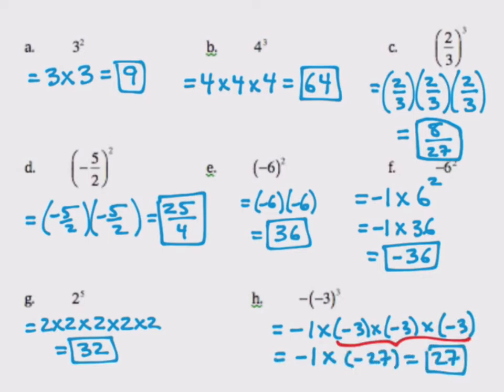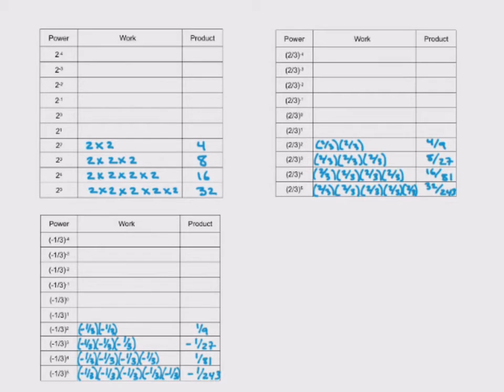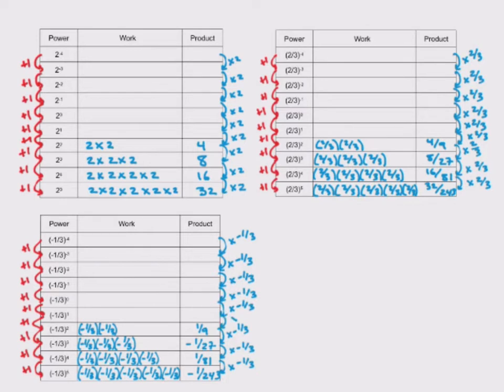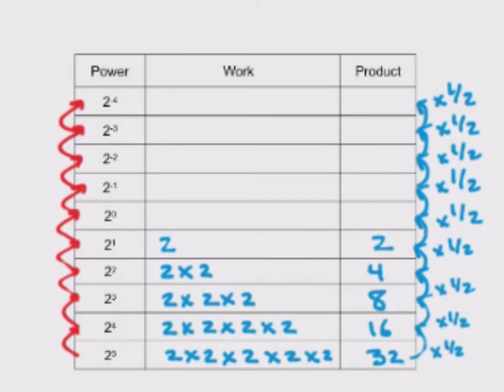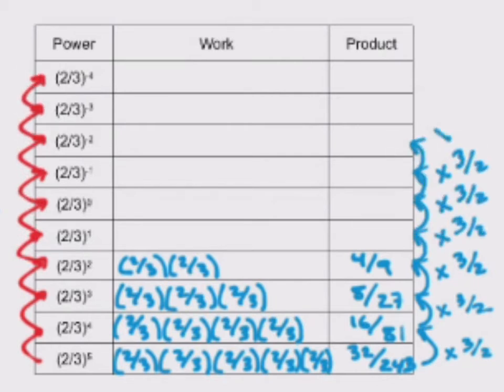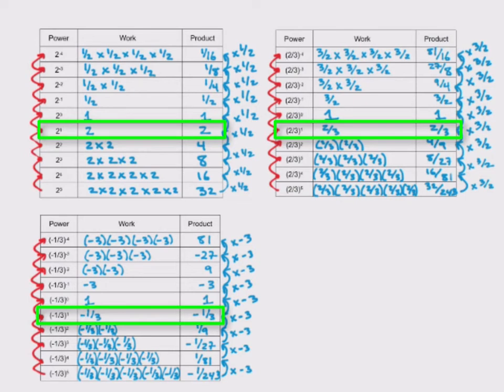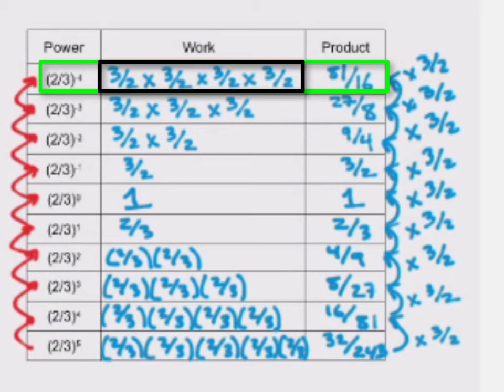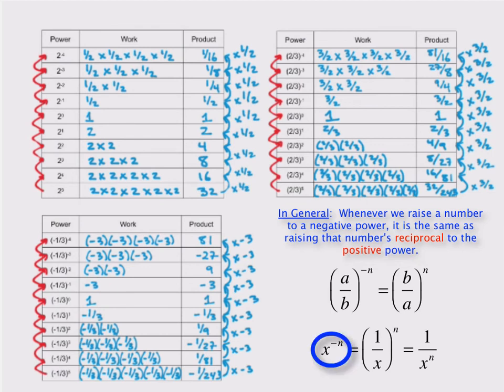Integer Exponents (C7V1)